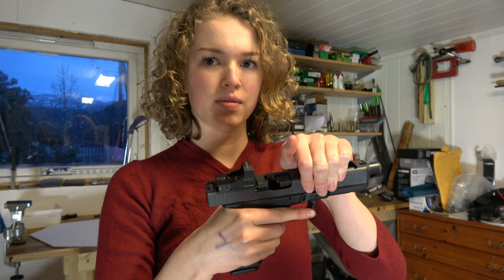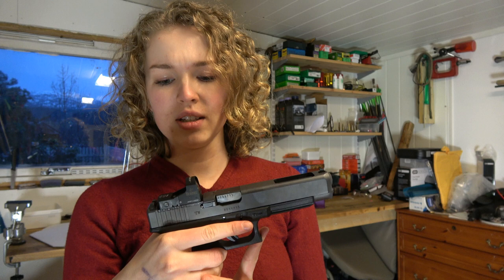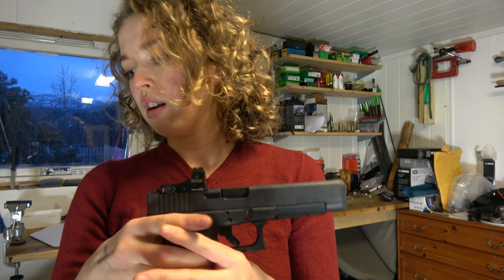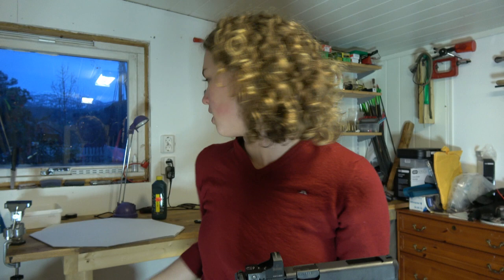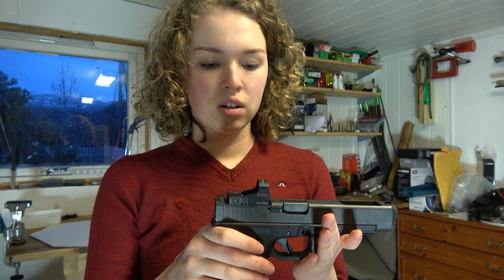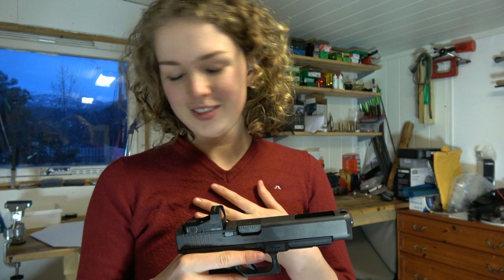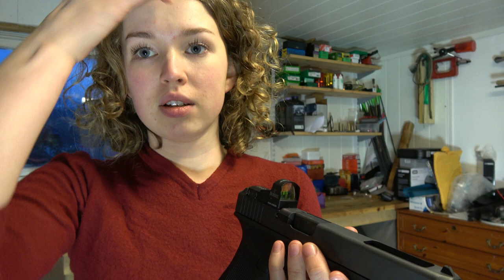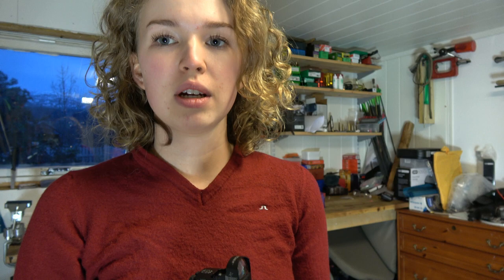Glock 34 Gen 4 MOS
Testing out a Glock 34 MOS whit Burris FastFire 3 sight.